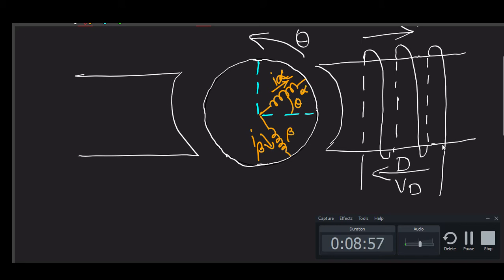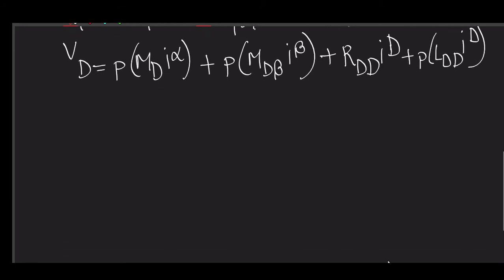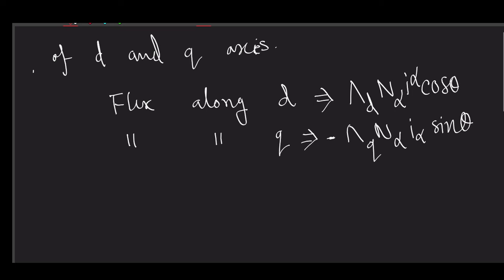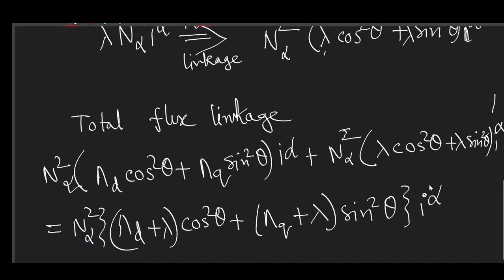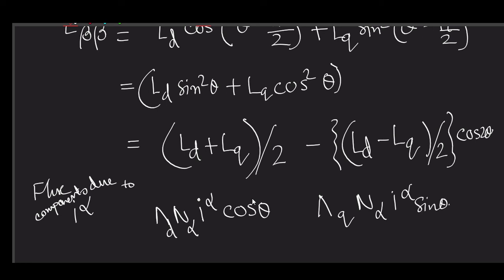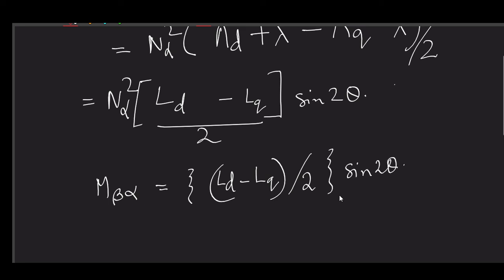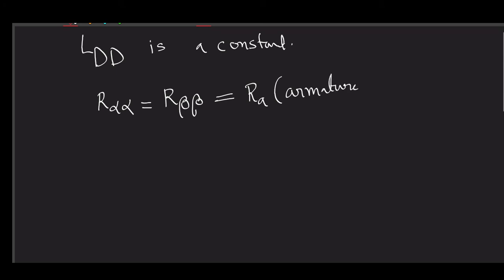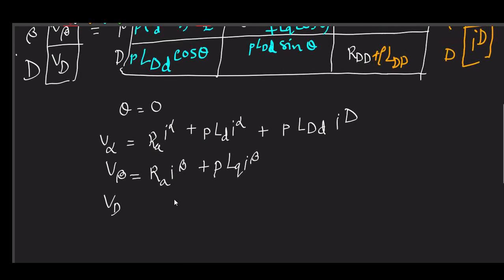Electrical Machine - 2 | Salient Pole Machine Generalized Representation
Timestamps:
00:00 Starting
00:08 Balanced two phase revolving armature salient pole machine
10:50 Instantaneous position of armature
30:53 Due to saturation and non linear factor
49:06 In case of salient pole machine